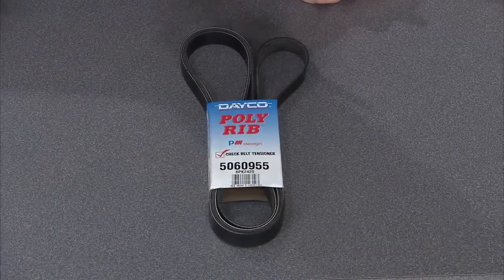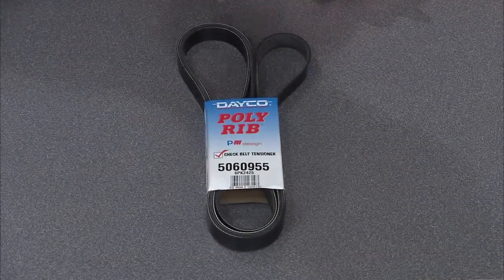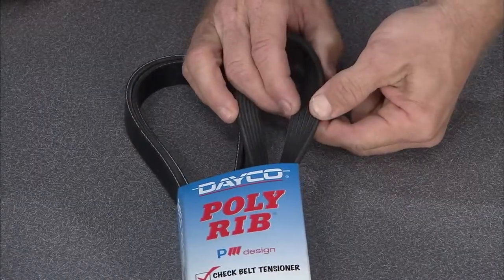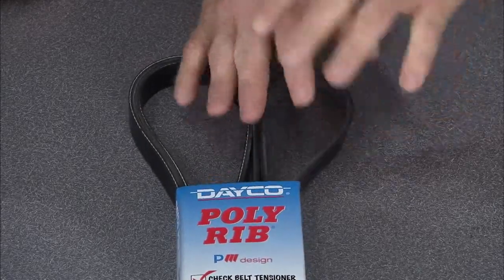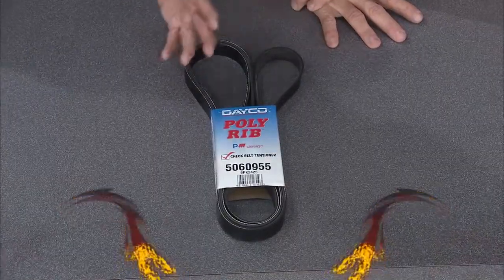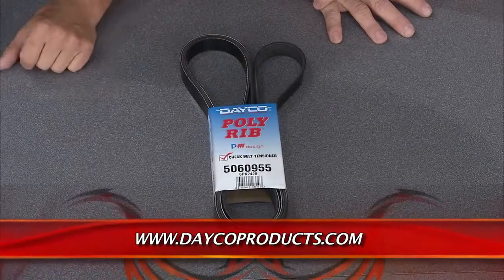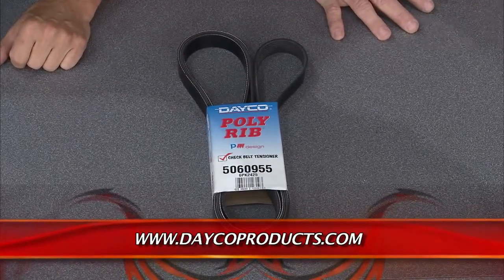Dayco Poly Rib W Serpentine Belt on TruckU TV!